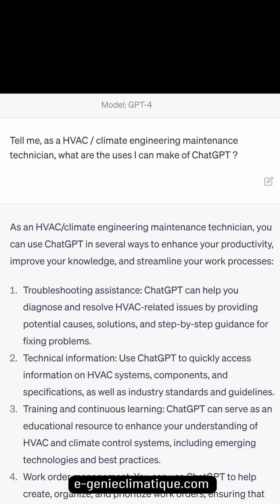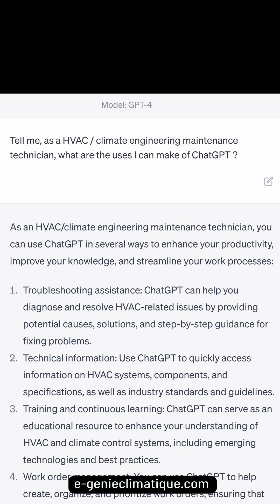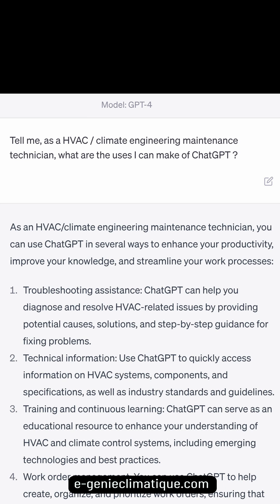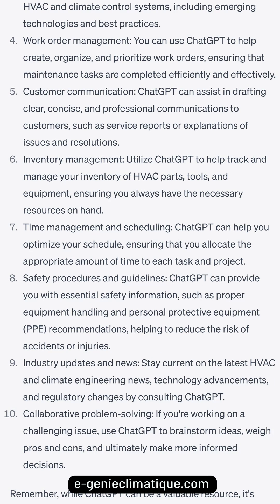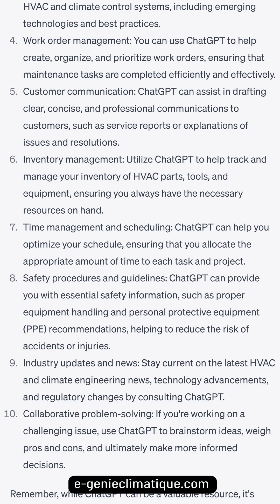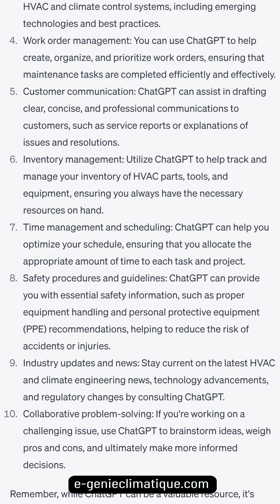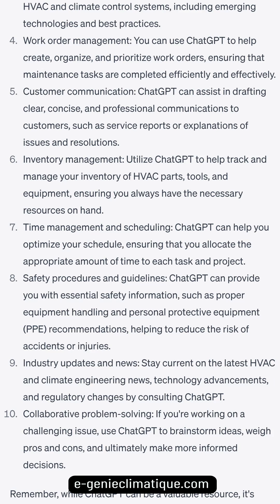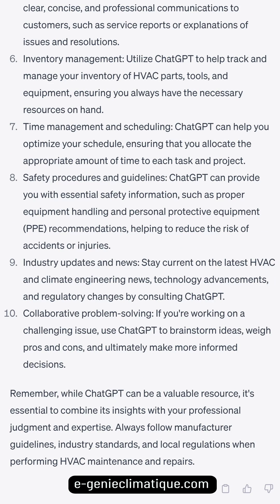Eng184-As a HVAC maintenance technician, what are the uses I can make of chatGPT ?